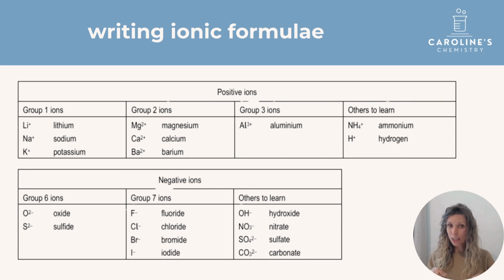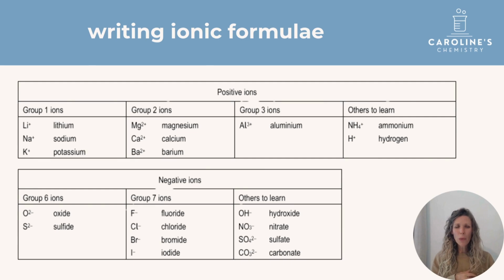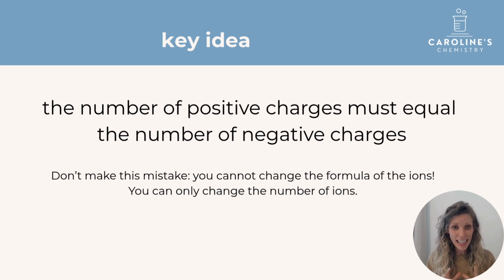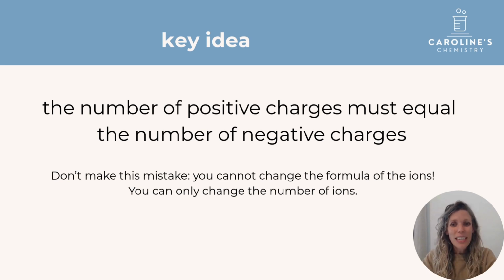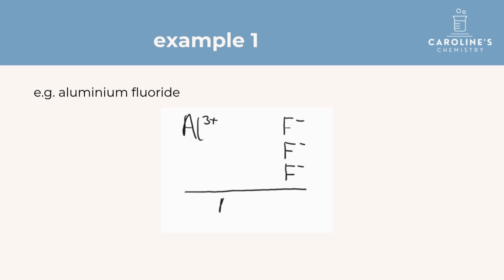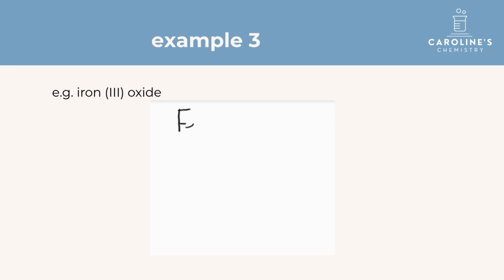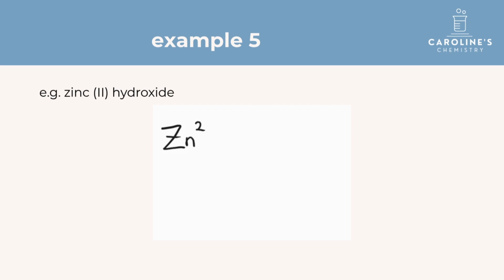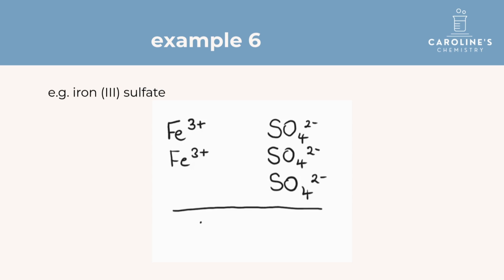How to Write Ionic Formulae | GCSE Chemistry Exam Skills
Can’t remember how to write ionic formulae? You’re not the only one — and this is one of the easiest places to pick up marks in GCSE Chemistry!

In this video I’ll show you:
✅ How to work out ion charges
✅ How to balance ionic formulae for simple and compound ions
✅ How to tackle transition metals and tricky ions like hydroxide and ammonium

Plus, we’ll cover the mistakes examiners love to catch students out on, so you can avoid them.